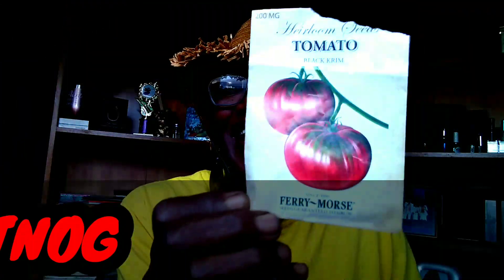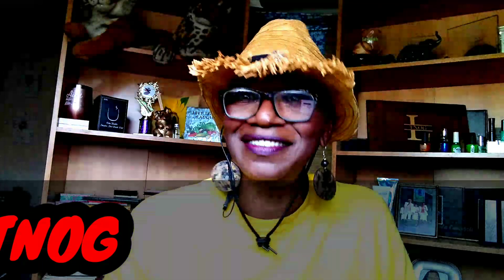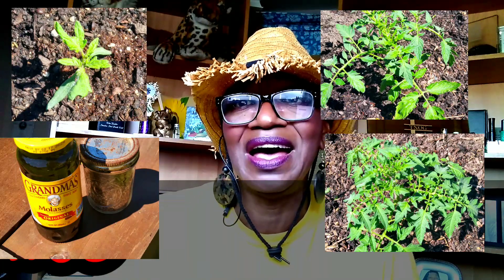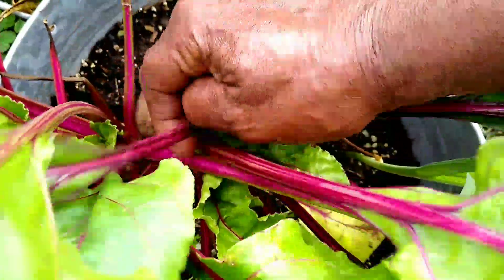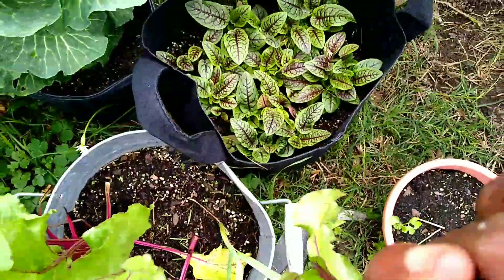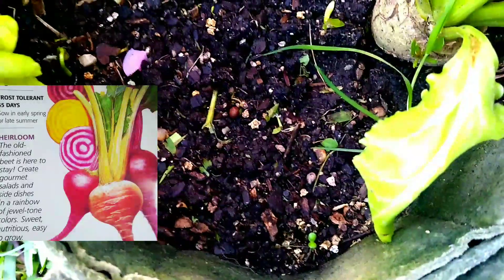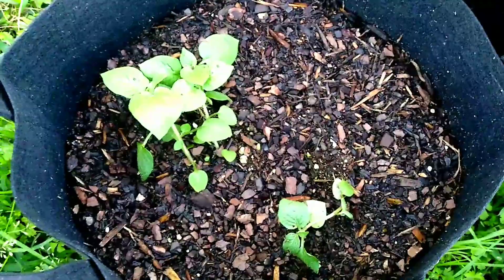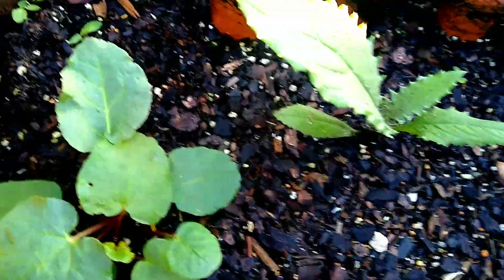Growing 10 BIG BIG TOMATOES And How To Keep Dropping Seeds All Spring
Good Evening Family, In today's video I'm Sharing How I Will be Focusing on Growing BIG TOMATOES This Spring, Also How to Keep Growing Throughout Thehe Spring,